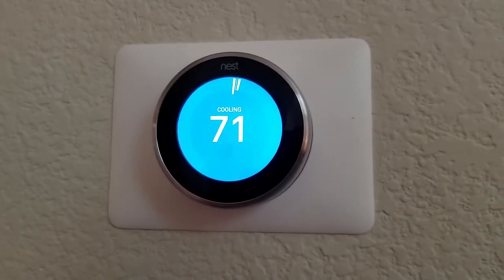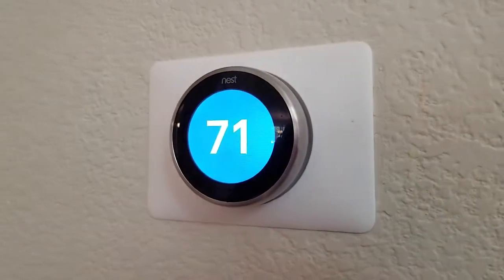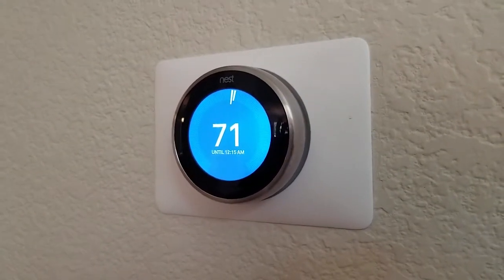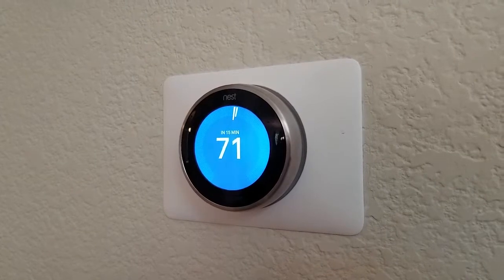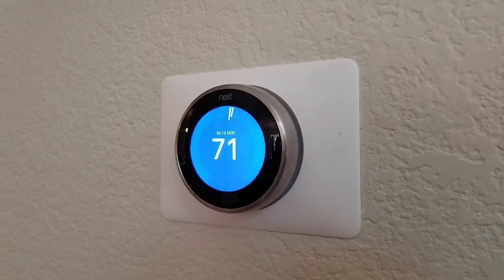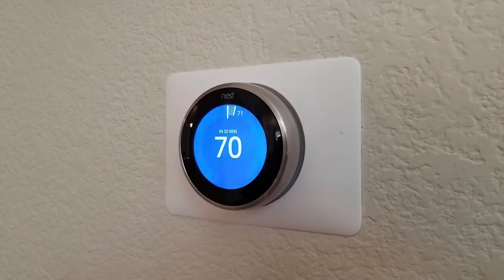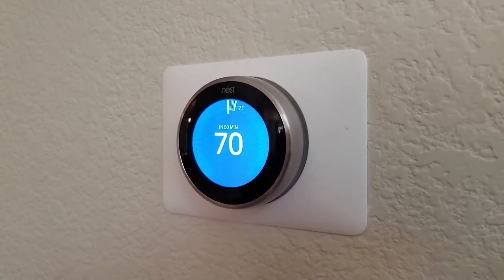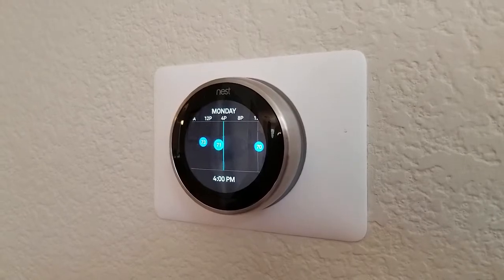How Does Nest Thermostat Learn?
Looking at how the Nest Learning Thermostat actually learns your routine and programs itself, including differences between the first 1-2 weeks and subsequent times, June 24, 2019.